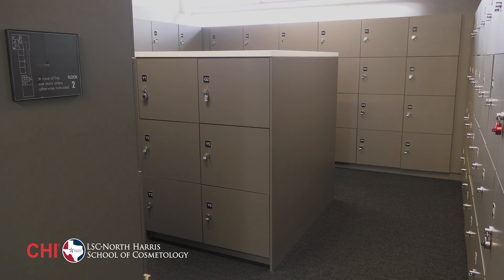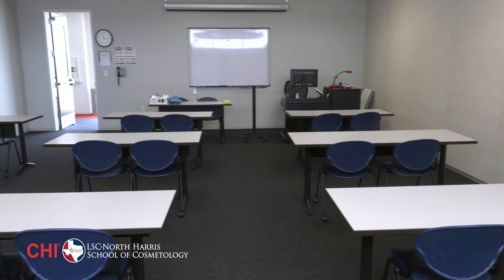CHI LSC-North Harris School of Cosmetology Tour